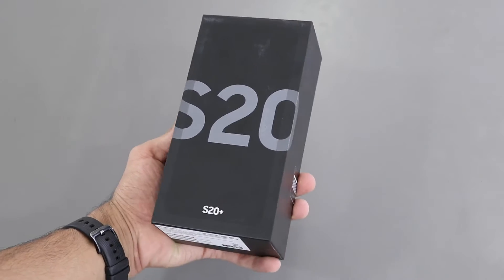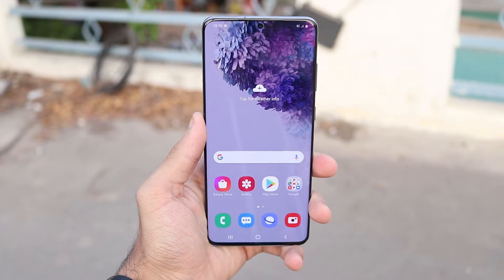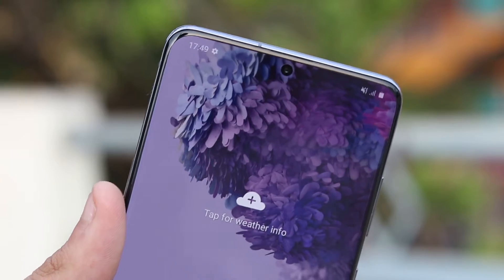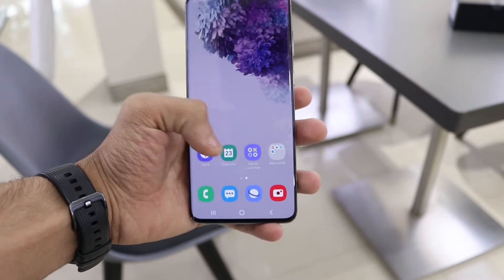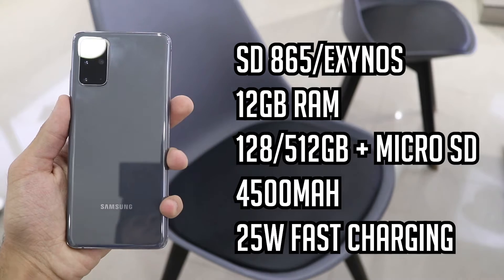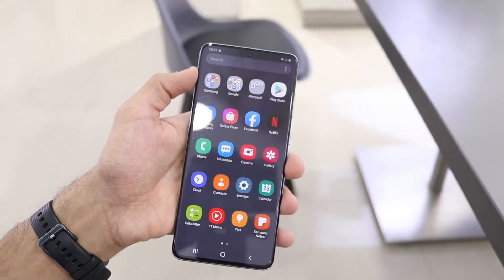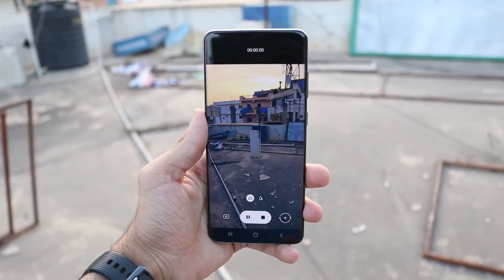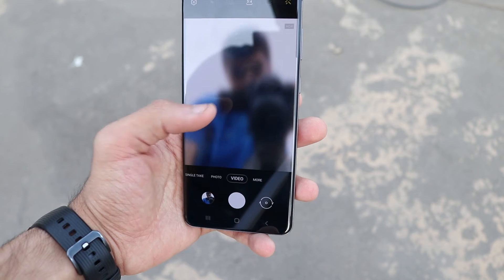Galaxy S20 Plus Unboxing & Review (Cosmic Gray) - Best Premium Flagship 2020!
Samsung Galaxy S20+ Cobalt Grey Unboxing & Full Review!

Related:
galaxy s20 plus, galaxy s20+, galaxy s20 camera review, galaxy s20 plus cobalt grey unboxing, galaxy s20+ review, galaxy s20 plus review